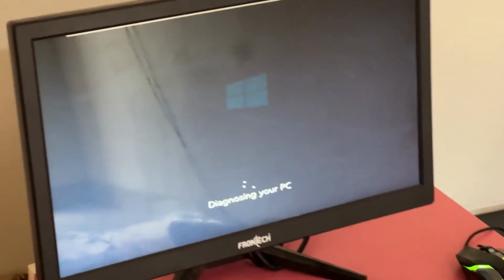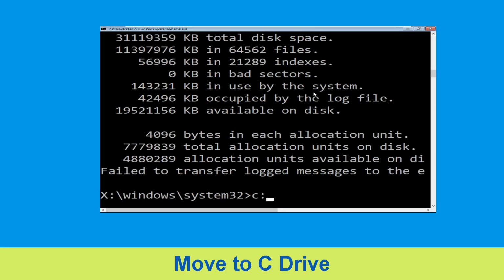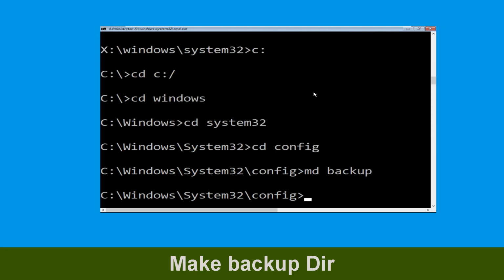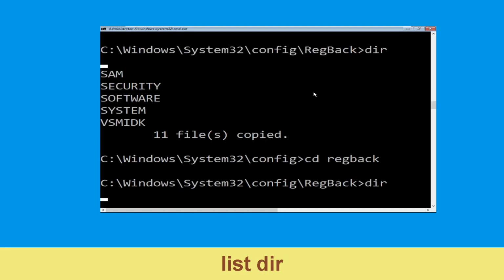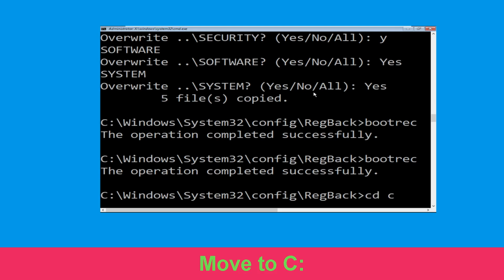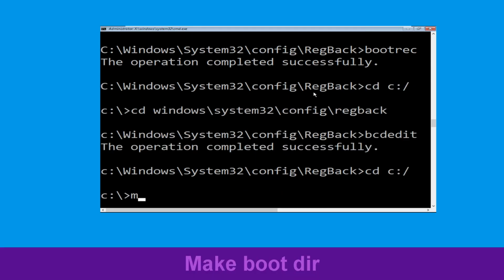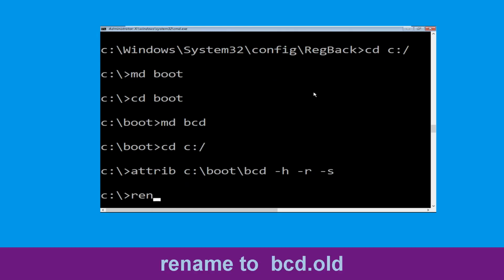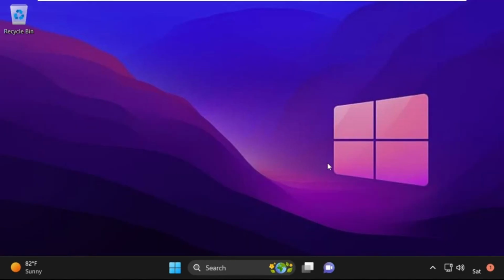ERESOURCE_INVALID_RELEASE 0x0000016E Blue Screen Error Fix Windows 10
• IRQL_NOT_LESS_OR_EQUAL Error
• BAD_POOL_CALLER Error